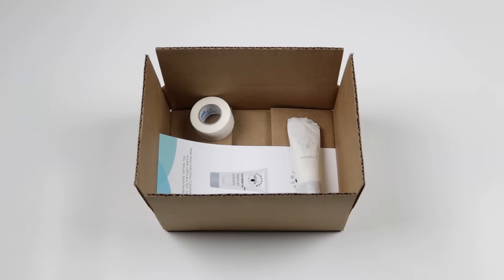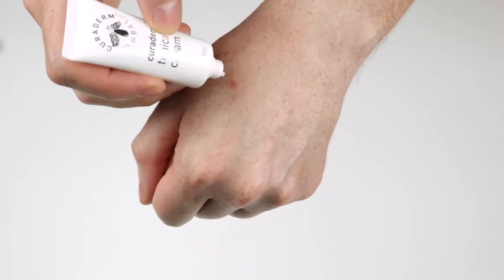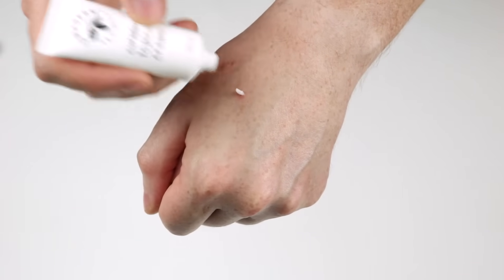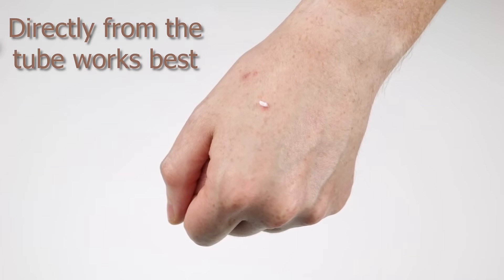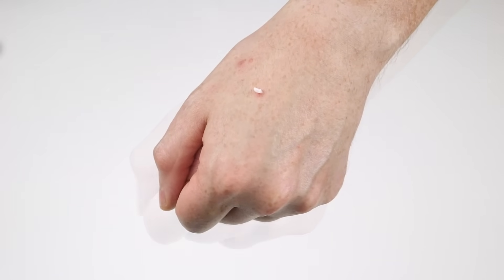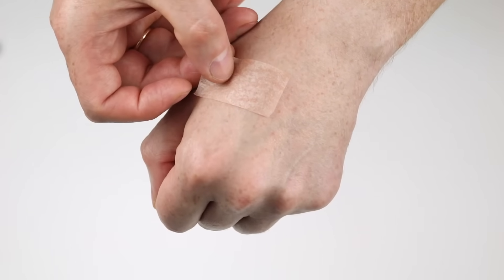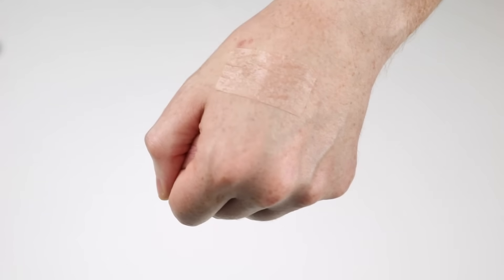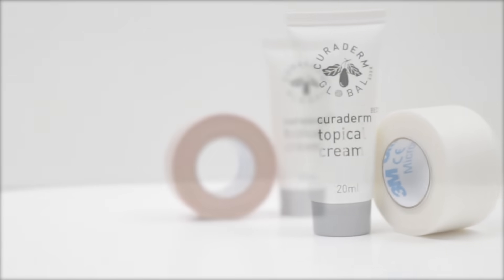Curaderm BEC5 Skin Cream Application Guide by Vita-Stream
⦾ Vita-Stream is the OFFICIAL distributor of Curaderm BEC5 Cream in the United States
⦾ Vita-Stream ships worldwide*
⦾ We offer the best price!